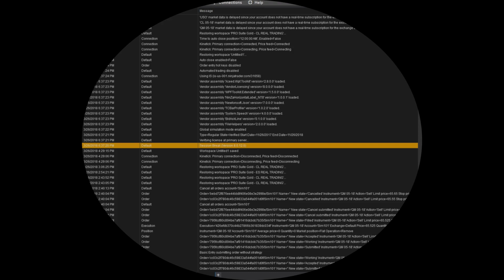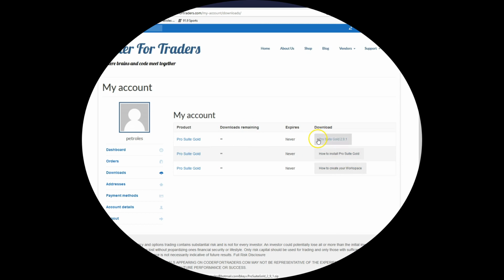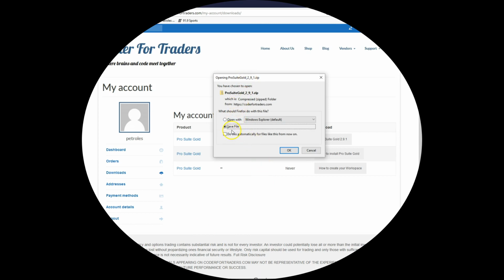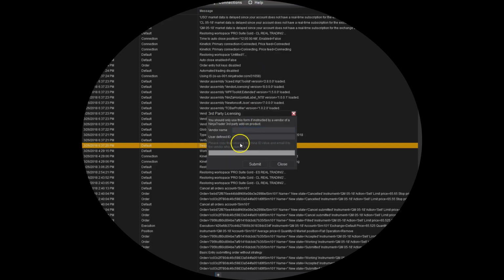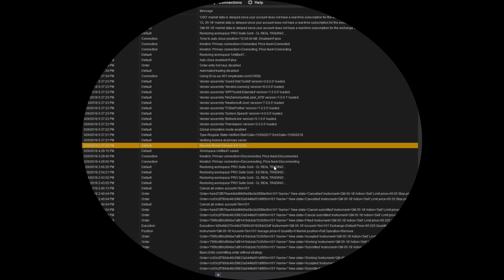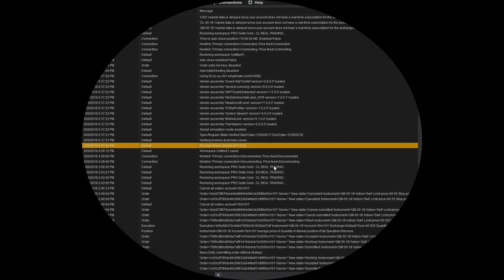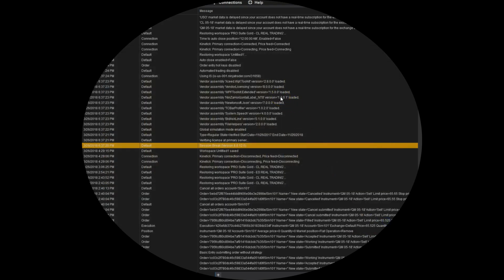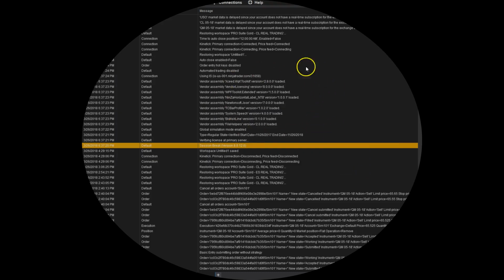Downloading and Installing Pro Suite Gold